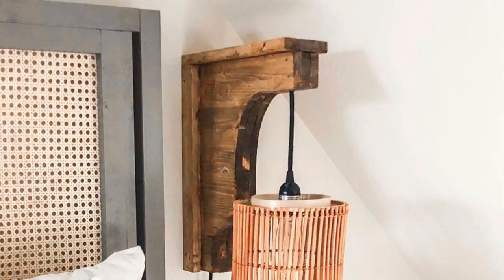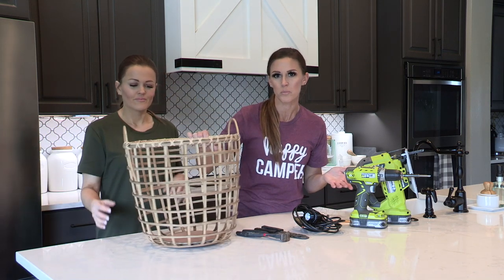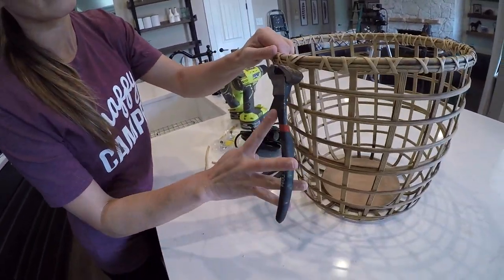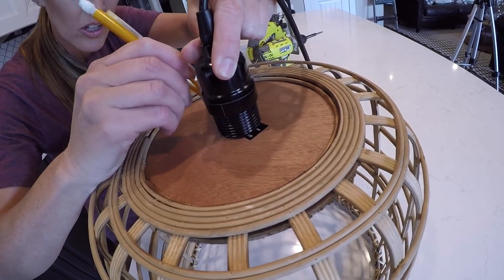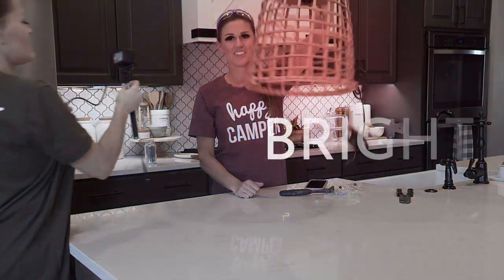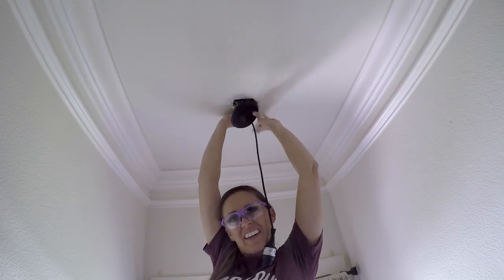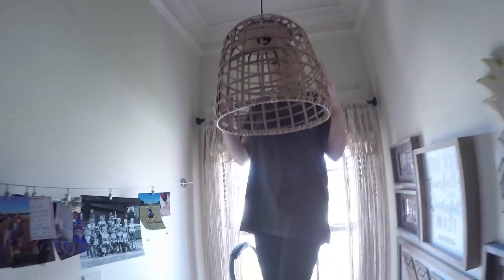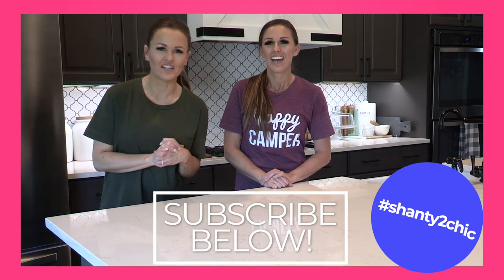Chandelier Hack!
After searching high and low for the perfect chandelier for my daughters room, I decided to DIY one! I was looking for a rattan style shade but everything I found was very pricey so, I decided to check out the basket section at Hobby Lobby and design my own chandelier! Come see how we turned this $29 basket into a beautiful, custom-looking chandelier! Click the link to the post on our site for all the details, free plans and supply list!

Electrical Crimpers
Forstner Bit
Corded Light